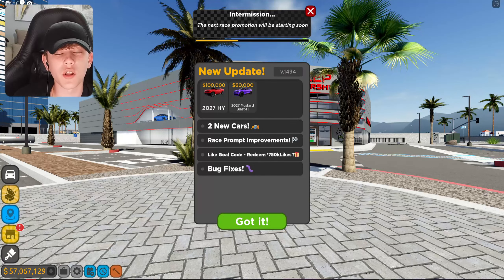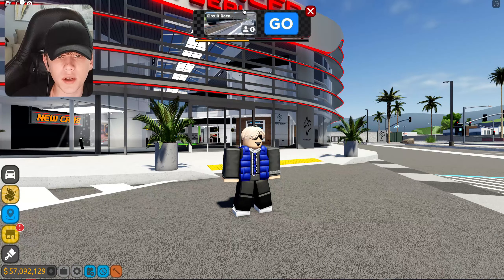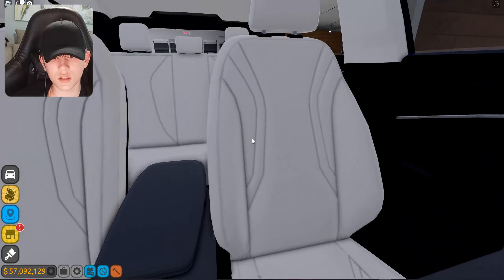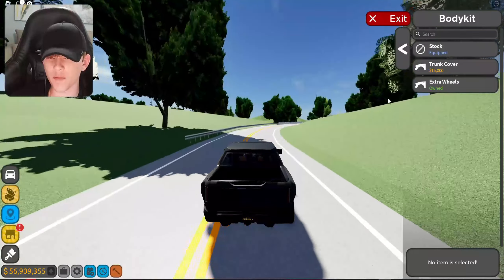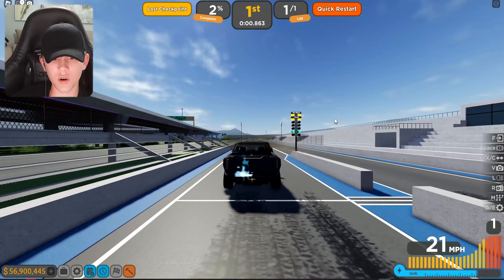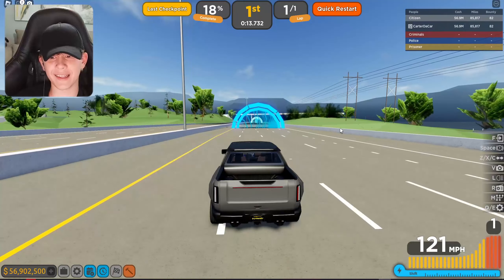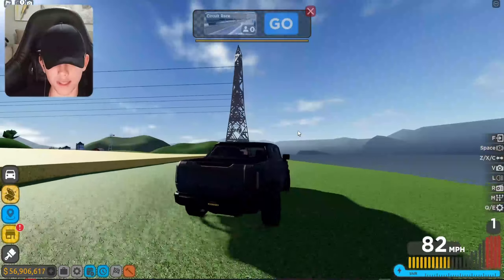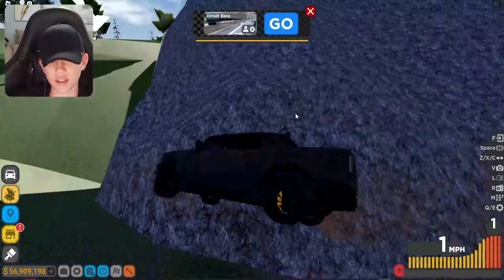NEW Code + Update in Driving Empire!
Todays Video: Update in DE!